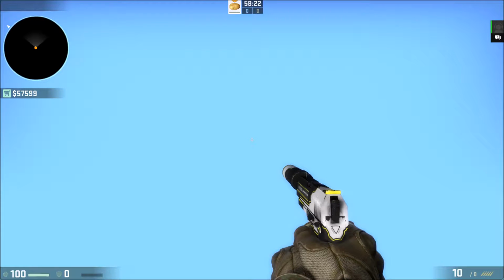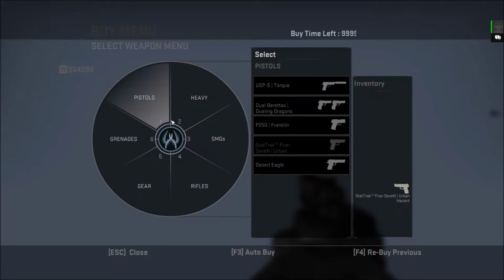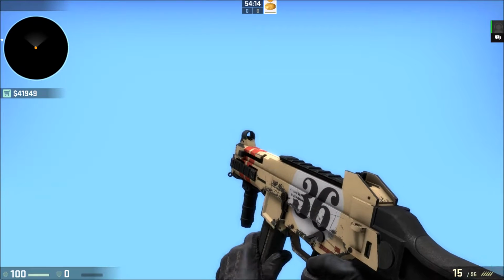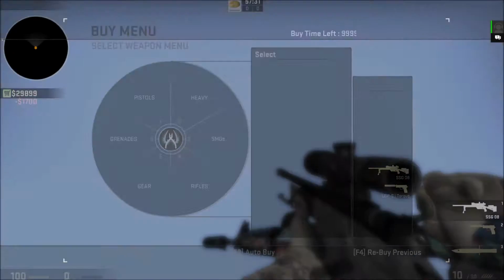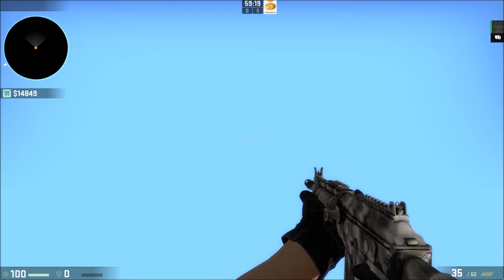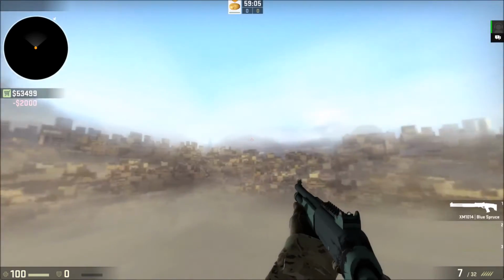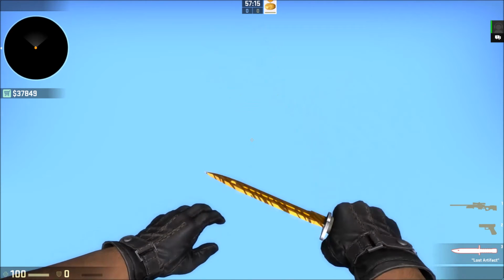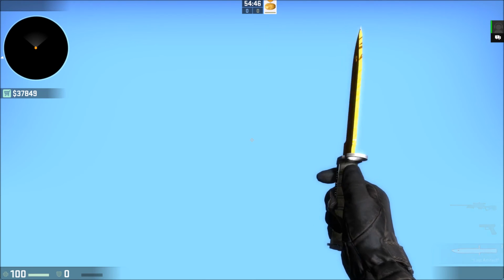CSGO INVENTORY SHOWCASE!!!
In this video I go over my CSGO inventory. Also comment I love to read and respond to all your awesome comments.

MUSIC
Foster the people - Best friends- (wave racer remix)